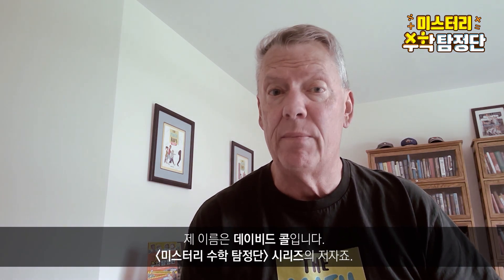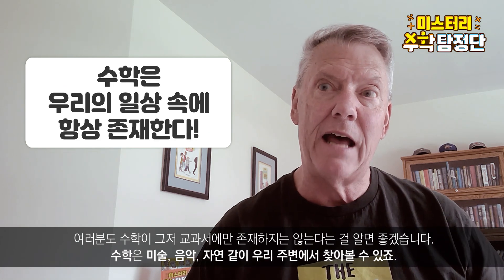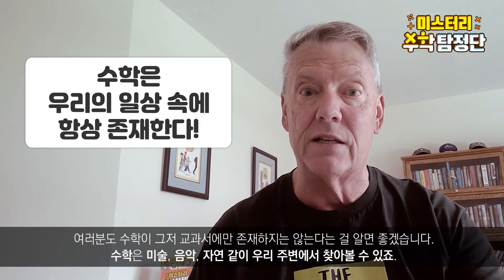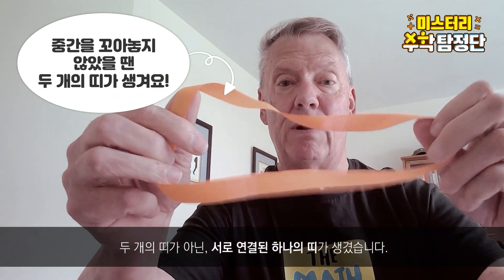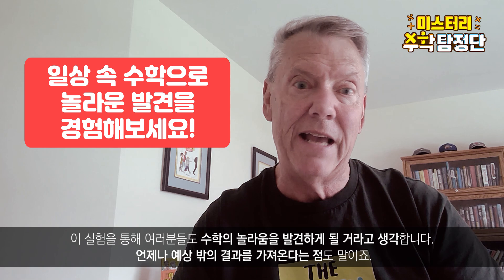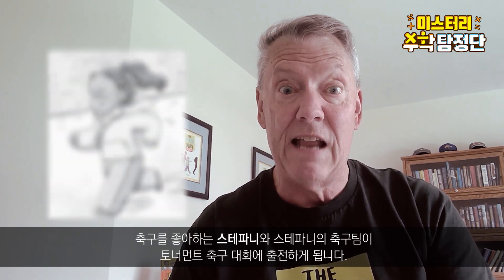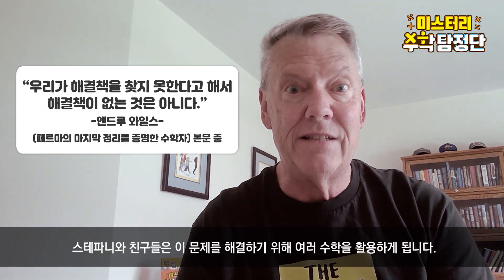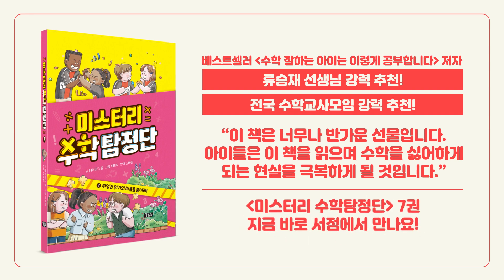[미스터리 수학 탐정단] 저자 데이비드 콜 인터뷰 l 아울북&을파소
7권 출간을 기념하여 『미스터리 수학 탐정단』의
저자 '데이비드 콜'과 인터뷰를 진행했습니다.

『미스터리 수학 탐정단』 시리즈 기획 의도 및 7권 소개,
그리고 집에서 간단히 따라 해 볼 수 있는 재미있는 수학 실험도
준비해주셨다고 합니다, 함께 확인해 볼까요?^^

베스트셀러 『수학 잘하는 아이는 이렇게 공부합니다』
저자 류승재 선생님 강력 추천!!

✨수학적 뇌를 깨워주는 어린이 수학 동화✨
『미스터리 수학 탐정단』

우리 아이 수학적 사고력뿐만 아니라,
앞으로 겪을 학교 생활까지
배워나갈 수 있는 이야기👏

『미스터리 수학탐정단 7권』 절찬 판매 중

수학 탐정단 친구들의 자세한 이야기가 궁금하시다구요?
지금 바로 전국 온오프라인 서점에서 만나요!✨

00:00 인트로, 저자 소개
00:09 도서 기획 의도
00:35 데이비드의 추천 실험
01:22 도서 소개 (미스터리 수학탐정단 7권)
01:59 아웃트로